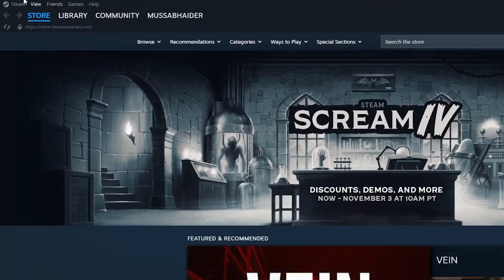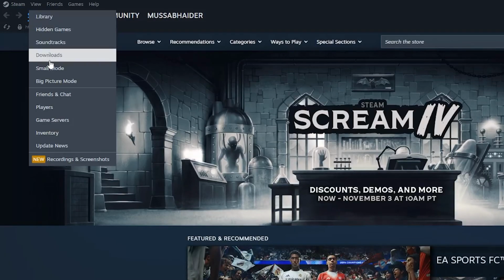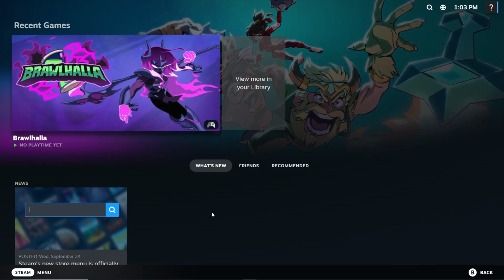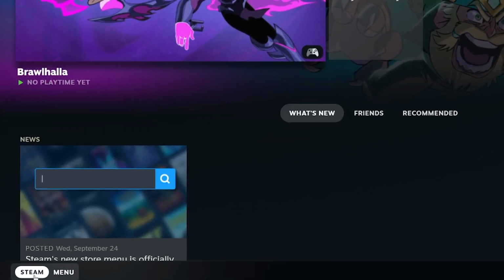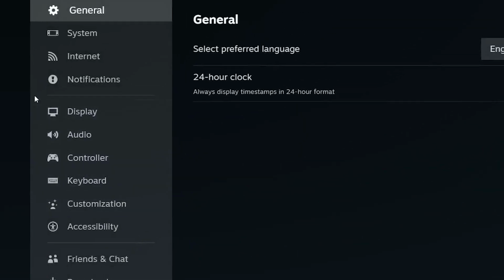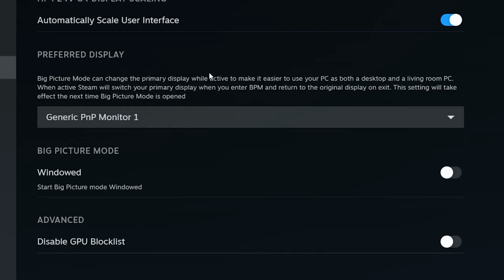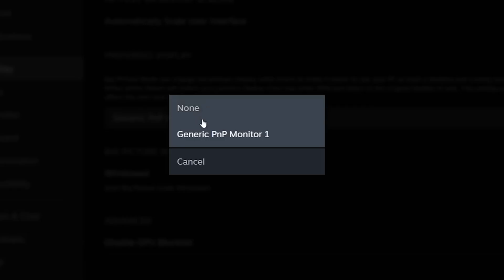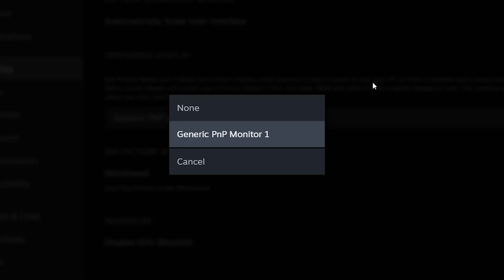How To Open Game On Second Monitor On Steam - (Full 2026 Guide!)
Want to play your Steam games on a second monitor? In this video, we walk you through the simple steps to open and play games on your second monitor using Steam. Whether you're setting up a multi-monitor gaming setup or just want more screen space, we've got you covered. Follow these easy steps to get your game up and running on the second monitor in no time.